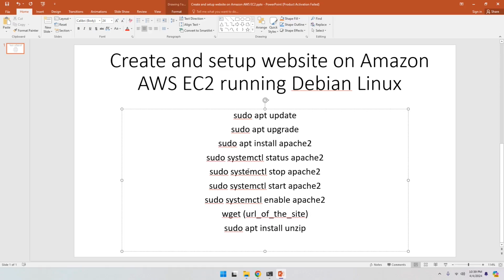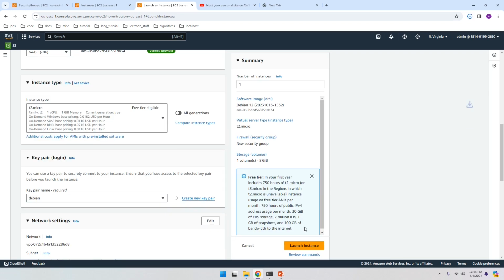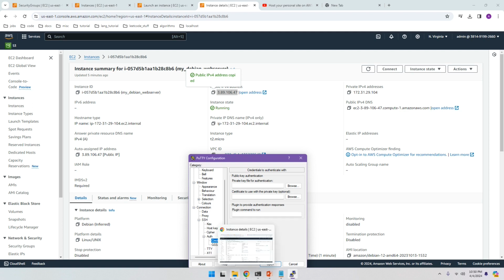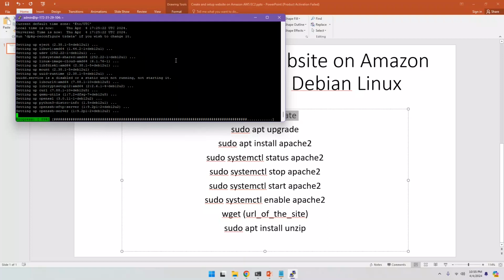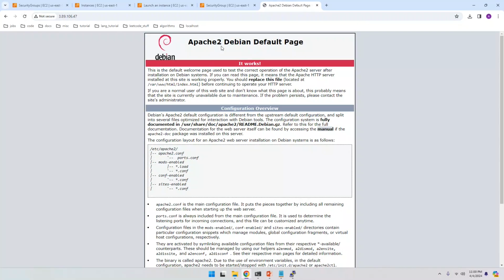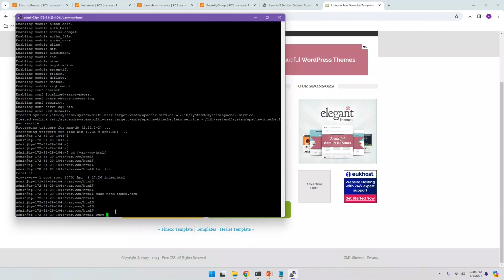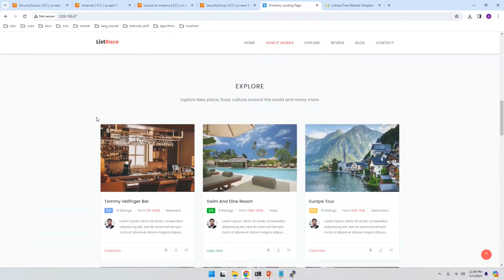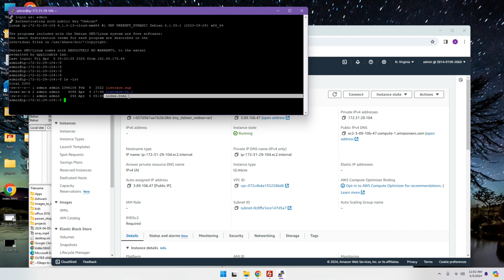Setup website on AWS EC2 with Debian Linux & upload file from local machine to EC2 with filezilla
The video shows how to create amazon AWS EC2 instance that is running Debian Linux. It also show how you can upload files from local machine onto EC2  instance using filezilla.